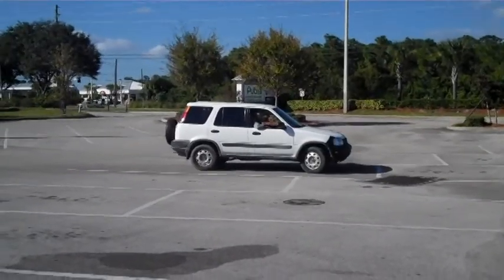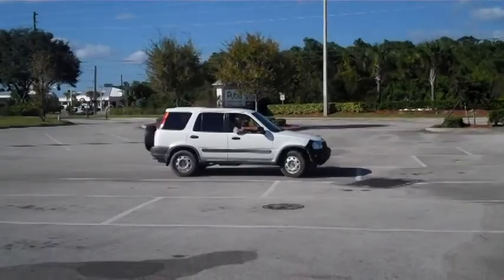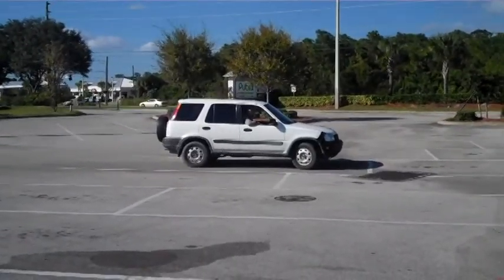The Driving Lesson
Teaching a 15 year old girl to drive. SCARY!